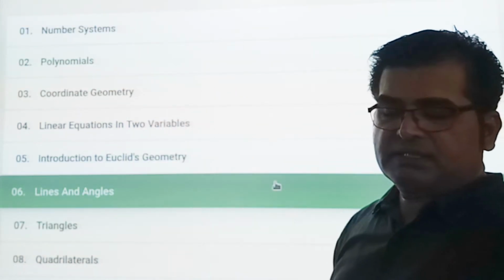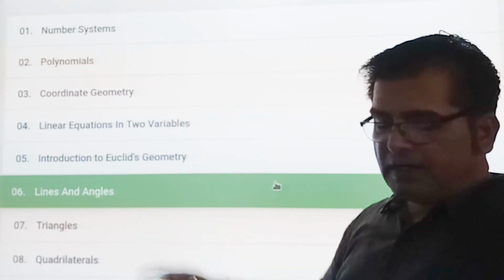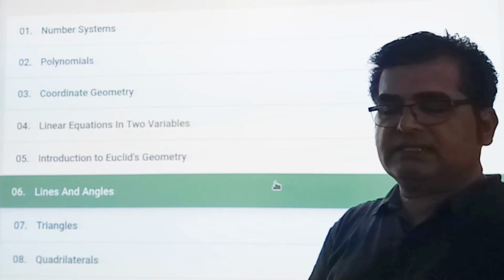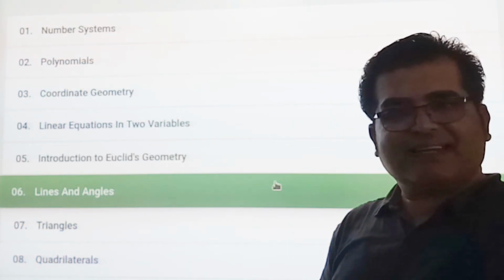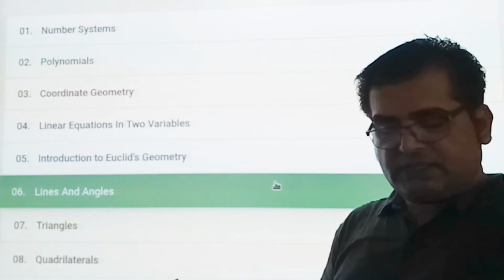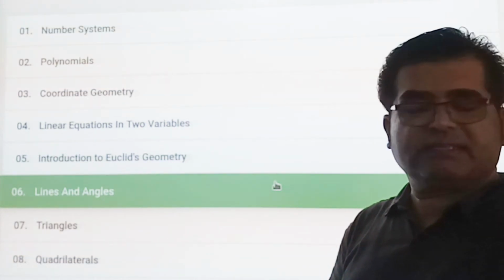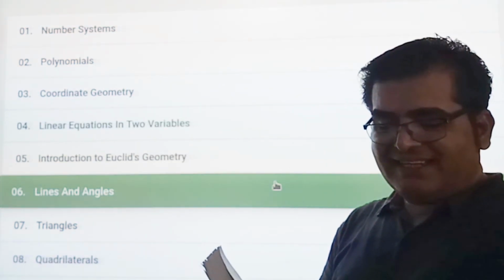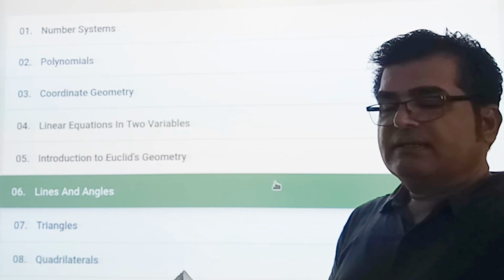Book Review Mathematics Class 9th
Book reading becomes interesting if you know about the book. In this video you will know about Mathematics book (ncert) of class 9th.